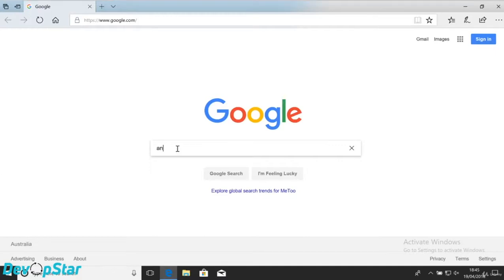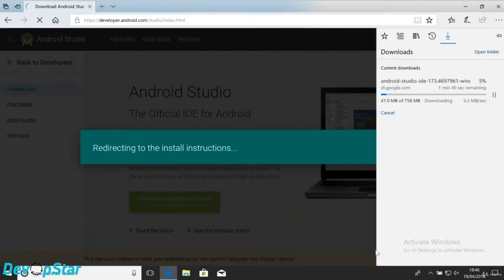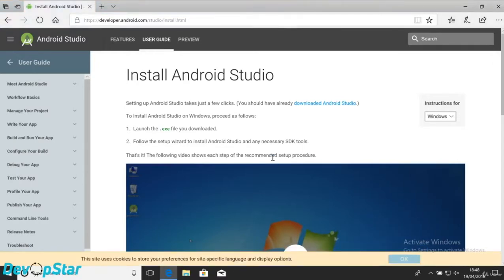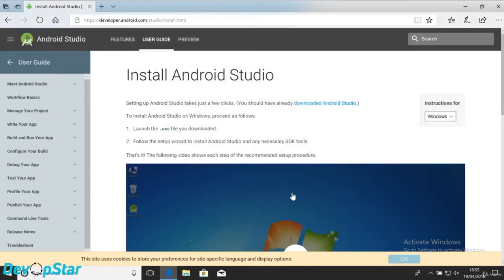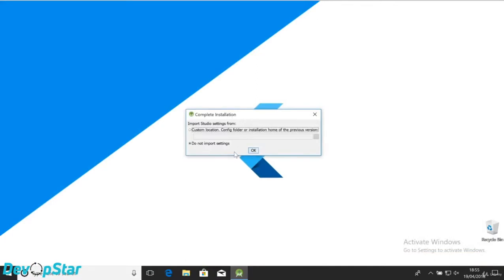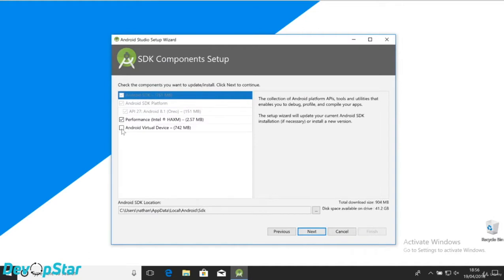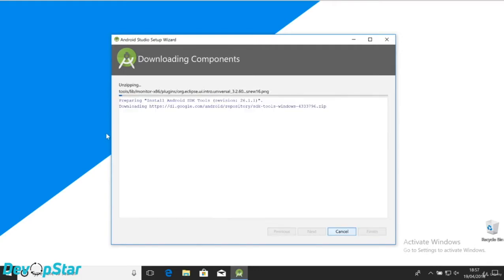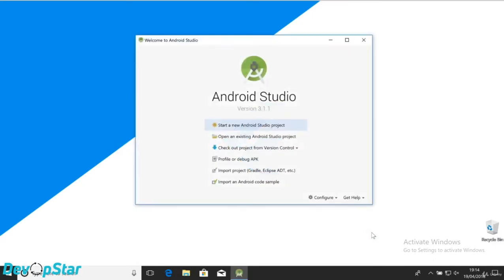6 Development Setup Android Studio